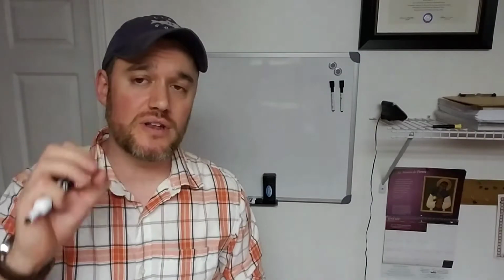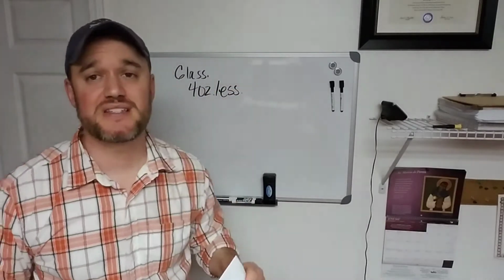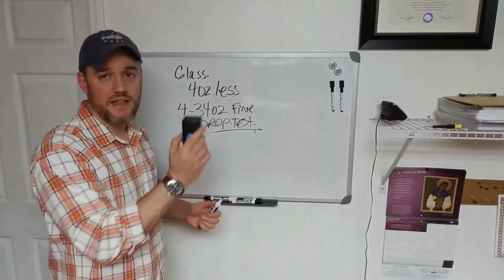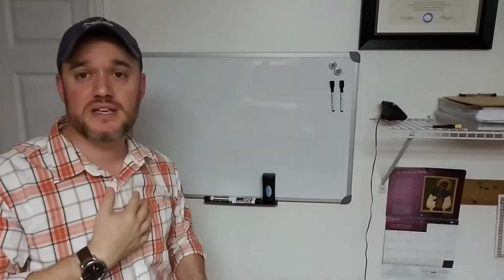Amazon fba food online shipping glass products Should you FBA Breakables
JUST RELEASED: Cottage Food Business home based food business seminar! Everything you NEED to start your home based food business FOR ANY STATE!
If your new to FBA or have been selling this method sending breakable items in glass may nt be a GREAT idea I give you my opinion and the pros and cons !

MY NEW BOOK IS OUT FOR CALIFORNIA HOME BASED FOOD PRODUCERS ON AMAZON YOU CAN GET IT IN PAPER BACK OR EBOOK
Click here for my new book if you or someone you know lives in California and wants to learn how to sell homemade food LOCALLY!
smallbiz amazon ebay etsy My new Channel Marketing Food Online can help you with the following
Start up Strategy: what should you do first ?
Food Nutritional Analysis : where to get your food analyzed for labeling !
Food Packaging Design: : How should you package your product ?
Food Shipping: How do you shipping FOOD ?
Food Photography: A product image is VERY important
Food Blogging : A simple and easy way to get additional exposure
Food Pricing: How to come to the right price
Food Labeling : Getting  the right “look” for your label!
Website Design : How I created a website in a day!
And MORE with my one on one Email Consulting you have direct access to me for all your questions !
PLUS my resources and videos ! This channel is a premium paid subscription so NO ADS ! Just the information you need to be successful ! ALL for $12.99 a month with a 2 week trial for FREE and when you  don’t need it simply cancel!
LOOK FORWARD TO WORKING WITH YOU !
YOU CAN JOIN HERE :
MARKETING FOOD ONLINE2

How to make money Selling Gluten Free Food Online

Buying food online to resell Why Alibaba may not be the best way!

ebay amazon sellingfood etsy How to sell your products TO Amazon pros cons this is one GREAT way to grow but.
Private labeling What is a co Packer series Using their recipes do I have to have one
Number 1 tip that will save you money HOW TO SHIP FOR LESS A MUST SEE
Amazon fba food online export private label international selling
THANK YOU FOR THE SUPPORT DISCOUNT
YOU GET 50% OFF "THE ULTIMATE GUIDE RESOURCE WITH 3 MONTHS EMAIL CONSULTING FREE" THE 50% DISCOUNT WILL DEDUCT AT CHECKOUT NO COUPON CODE NEEDED THANKS AND HOPE TO CONSULT WITH YOU !

Consulting One on One with me !

ULTIMATE resource 25 sites and 10 years experience $59.99/ 3 months consulting free

Make $50,000 a year from home FLORIDA cottage food law